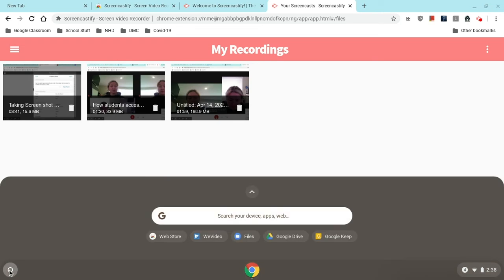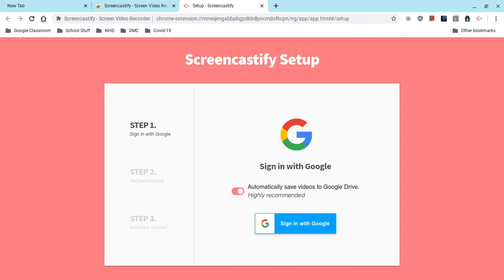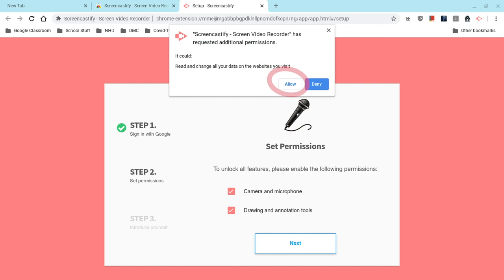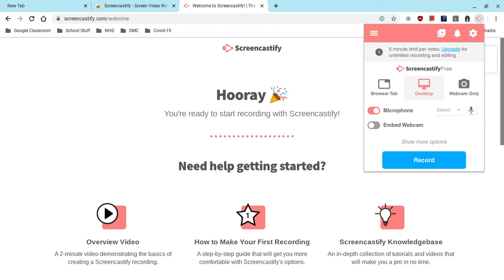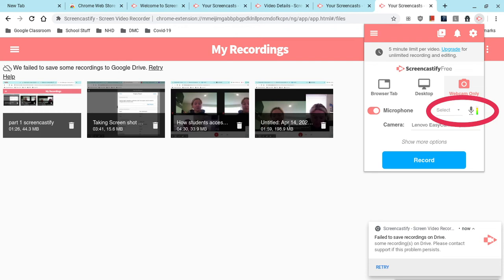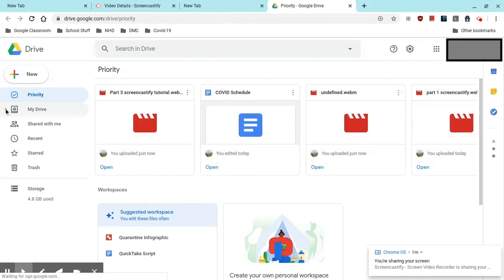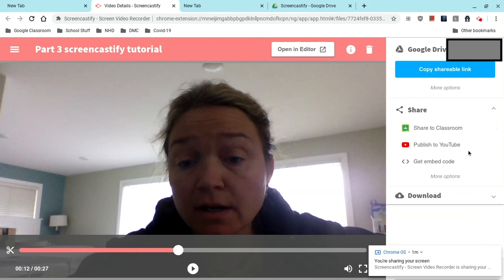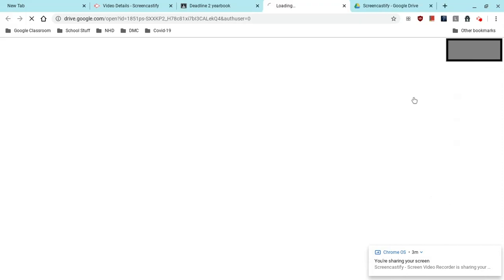How to record yourself on Chromebook & turn into GC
Use screencastify and webcam to record yourself responding to an answer, give a performance etc and learn how to turn it in the Google Classroom.